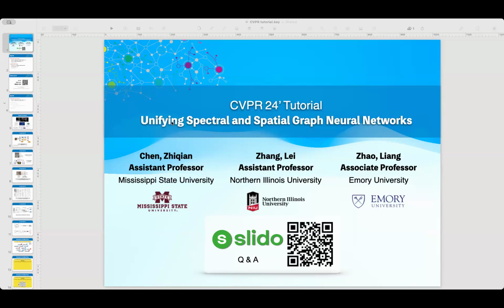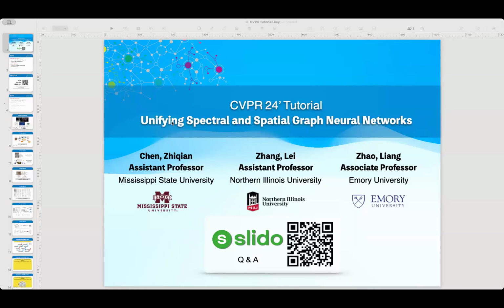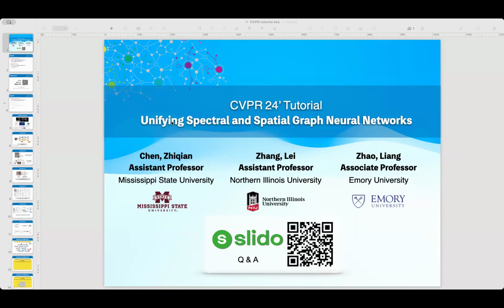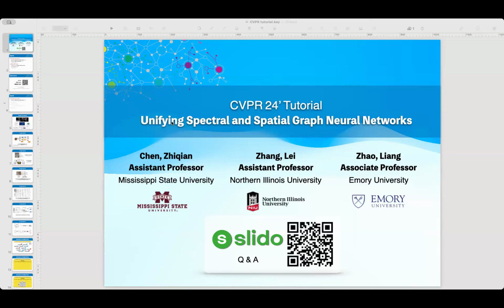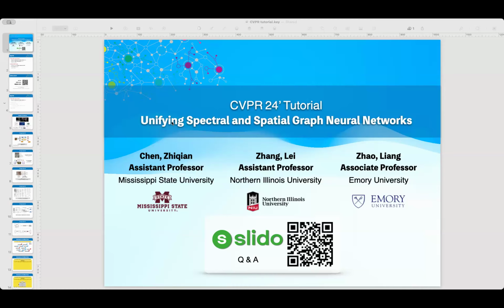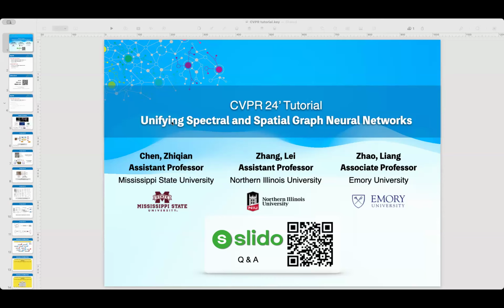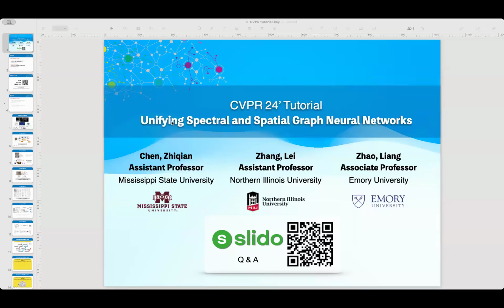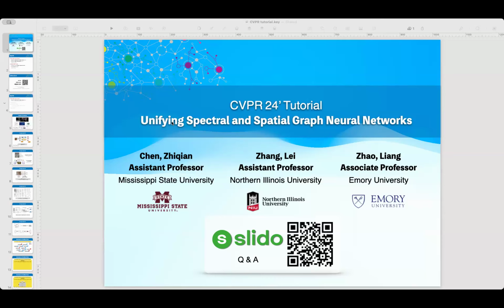23726 Unifying Graph Neural Networks